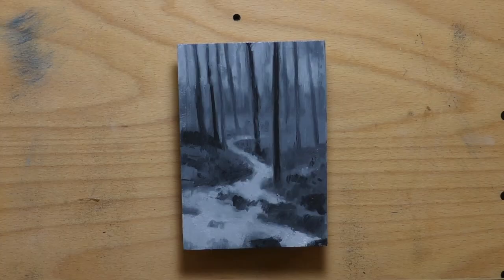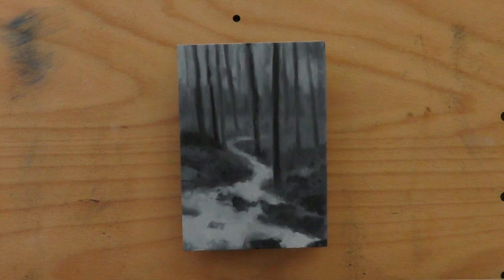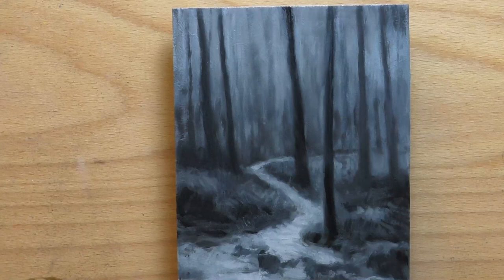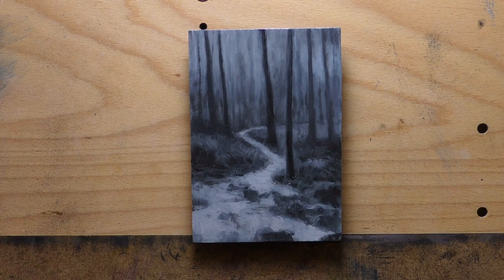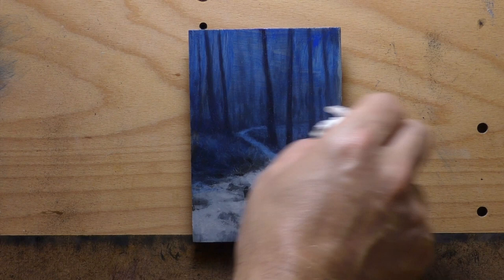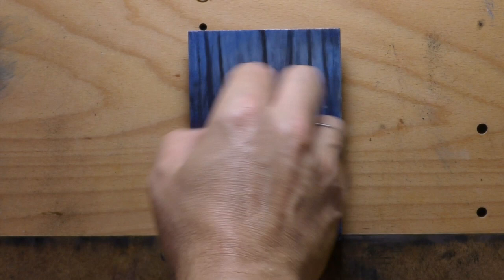Grey to Blue 3.5x5 - Live Glazing Demonstration!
Sped up mono painting followed by LIVE glazing demonstration!